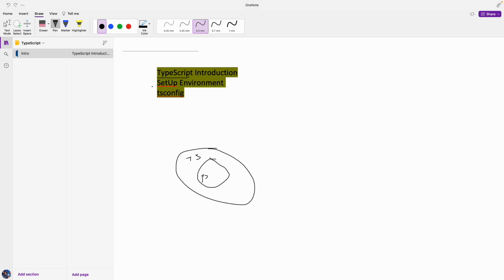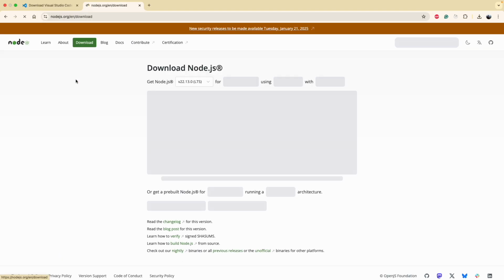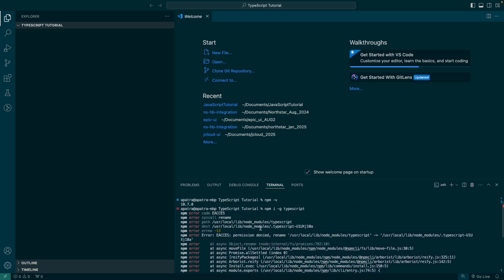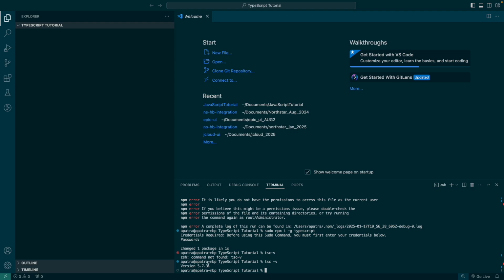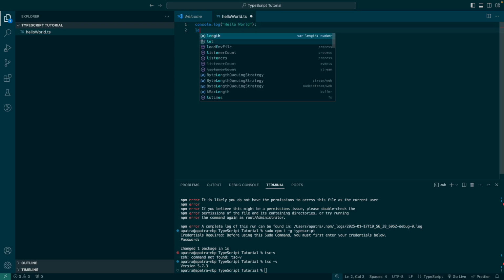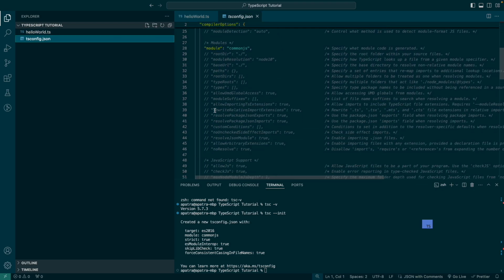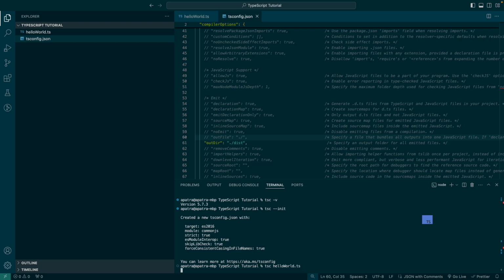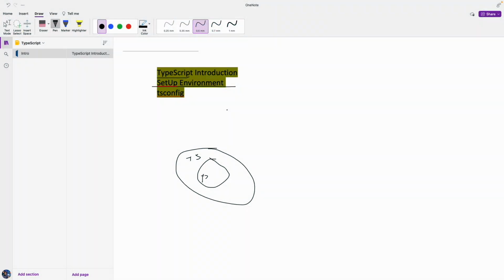Ep-01 | Typescript Introduction and Setup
In this video, we’ll cover:

📌  What is TypeScript and why it’s important for modern web development.
📌  How to install and set up TypeScript step-by-step on your local machine.